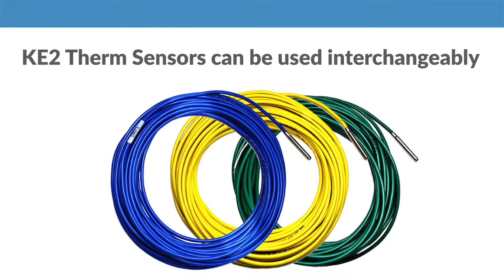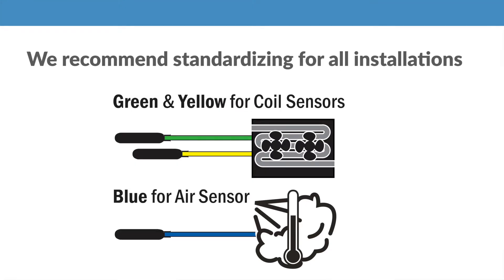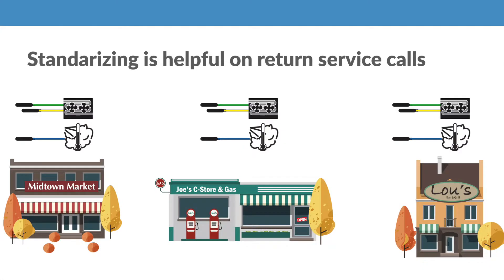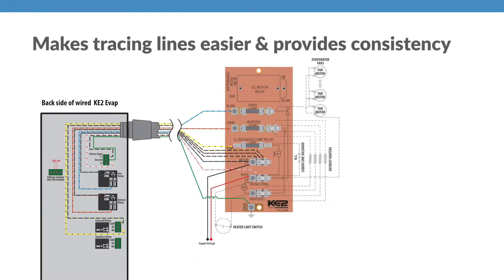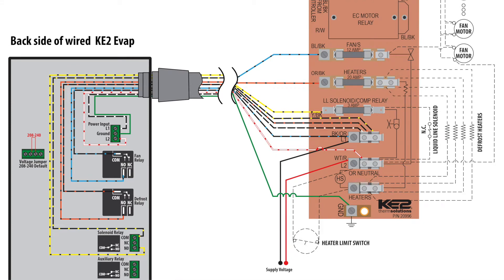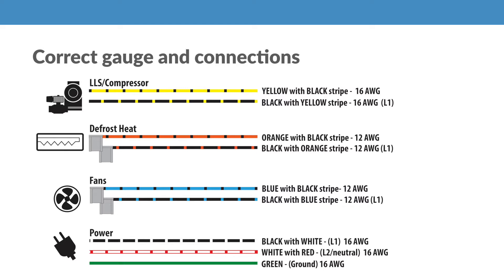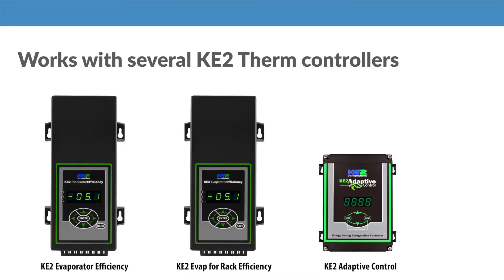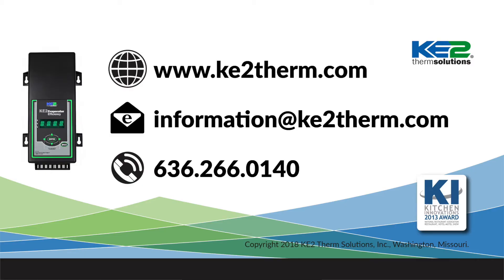The difference between the colors of temperature sensors - Video 121(FAQ:Walk-in Freezers)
Hi I'm Patricia Bleckman with KE2 Therm Solutions.

One of the most common questions we're asked about our sensors
is what is the difference between the various color sensors.

And, the answer is simple - just the color.
They can all be used interchangeably for air, evaporator coil,
or even suction temperatures

The different colors are only intended to simplify your job.

It's just so much easier, than trying to trace a wire
especially when some sensors have 40 foot leads, and they're pulled through a conduit.

To further simplify your service work, we recommend always using the green and yellow for the coil temperature, and the blue for air.

Using the colors consistently, on all your installs, is very helpful on return service visits.

And, another helpful accessory is our color-coded wire harness.

Like the color sensors,
the KE2 Wire Harness makes tracing lines easier,
and provides consistency across installs.

The wire harness has the correct gauge, and connections for installing the KE2 Evap, KE2 Evap for Rack Efficiency,
and the KE2 Adaptive Control.

In addition to providing consistency, the wire harness also eliminates the need to stock various gauges of wire,
and saves time and money at installation.